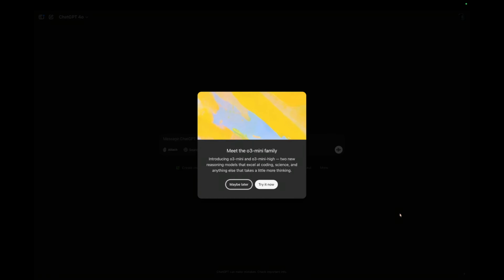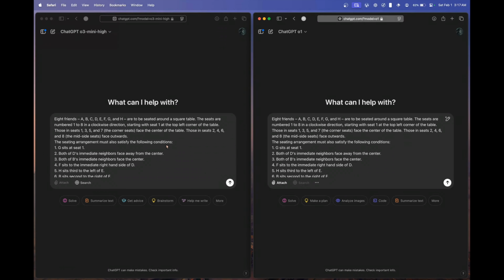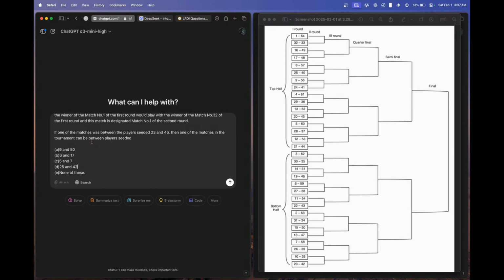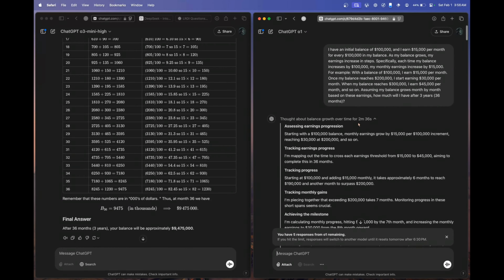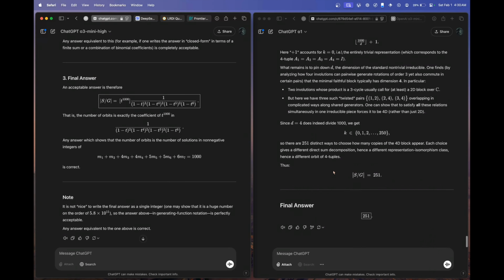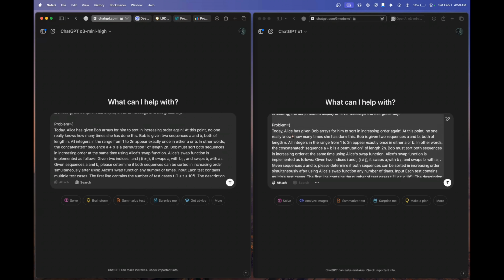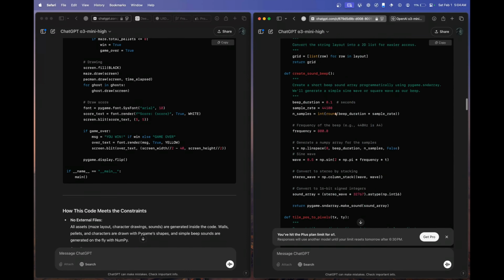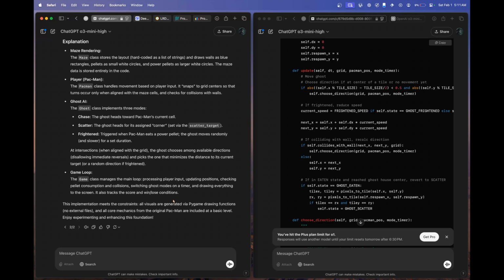openai o3 mini vs openai o1 | Who will win?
In this video we will be comparing o3-mini high with the best model from open ai and the industry leading openai o1. We will be comparing their reasoning , maths , coding and see being at a fraction of cost is o3-mini able to beat o1. Follow the timestamps to go to your favorite question.

00:00- o3-mini family

01:55 - Test Starts / Question 1 (Reasoning)

03:15 - Question 2 ( Reasoning)

05:59 - Question 3 ( Reasoning)

09:00 - Question 4 ( Maths)

10:23 - Question 5 ( Maths)

11:59 - Question 6 (Maths)

14:19 - Question 7 ( Coding)

15:55 - Question 8 ( coding)

18:52 - Question 9 (coding)

21:45 - What can we say?/ Conclusion